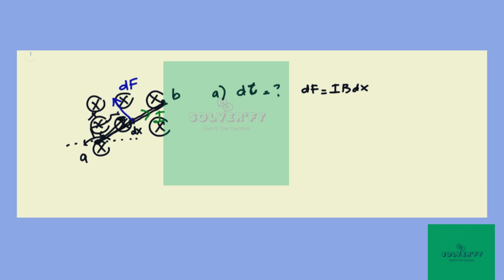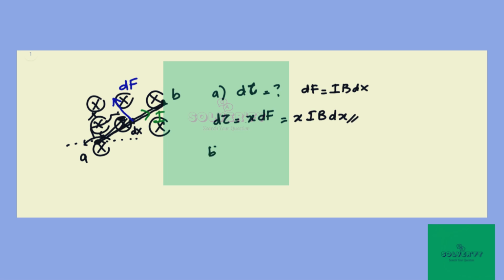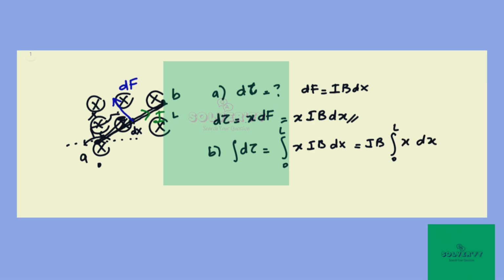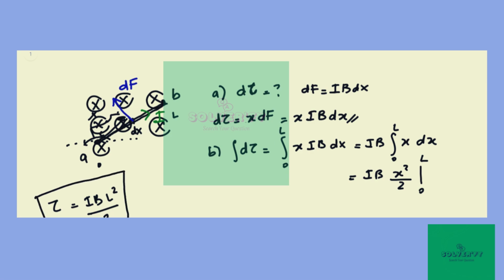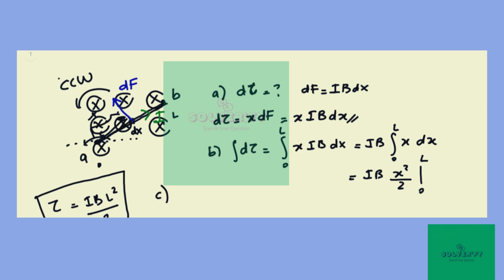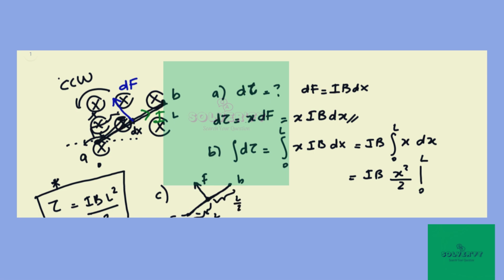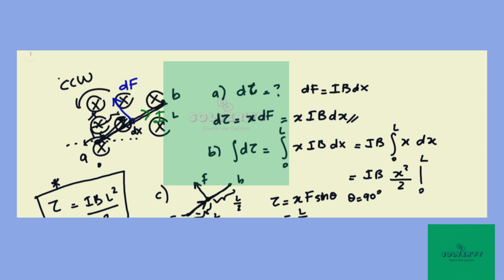[Physics] A uniform bar of length carries a current I in the direction from point to point ( ). The